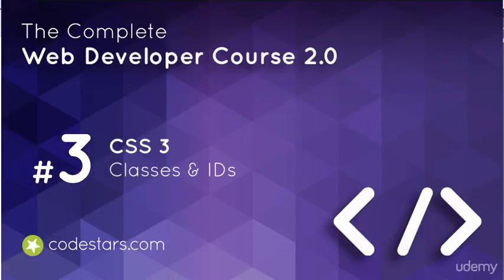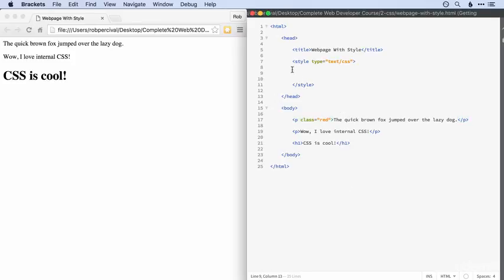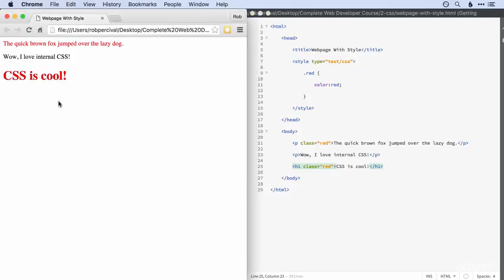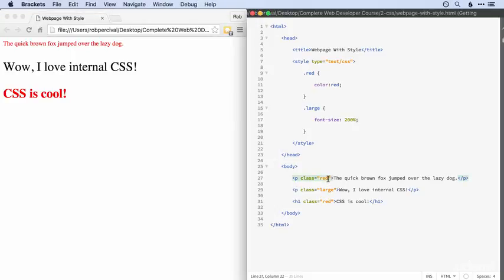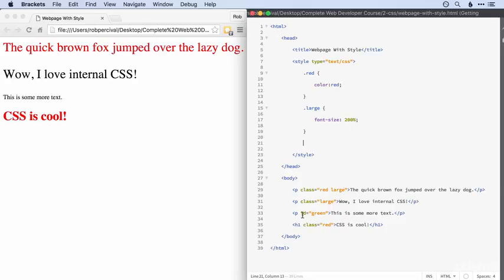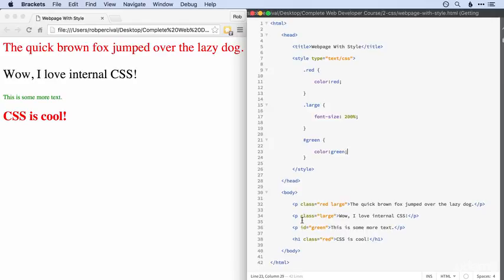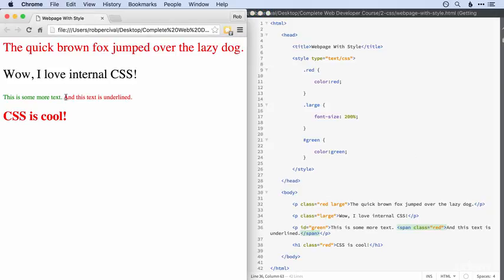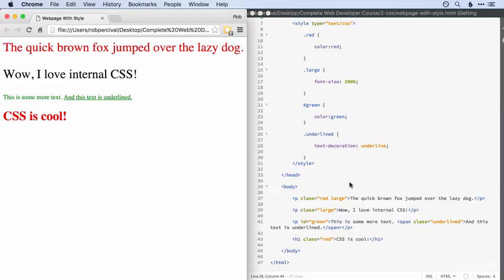How to create Classes And IDs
In this Video you can Learn About How to create Classes And IDs